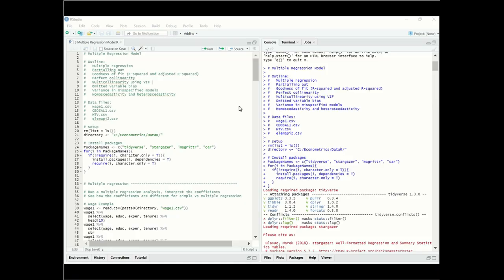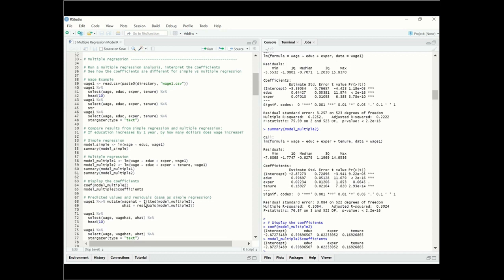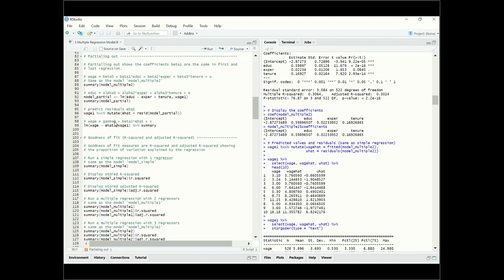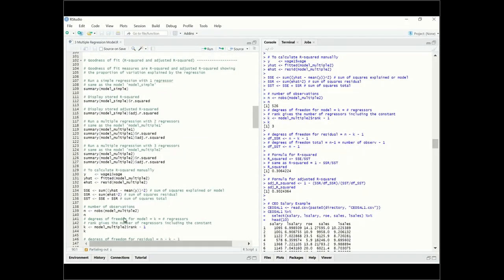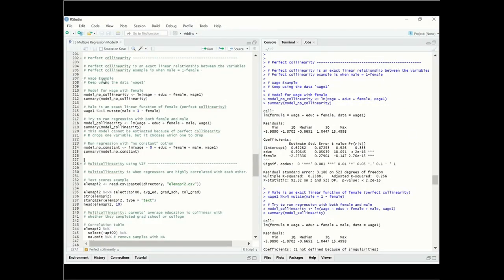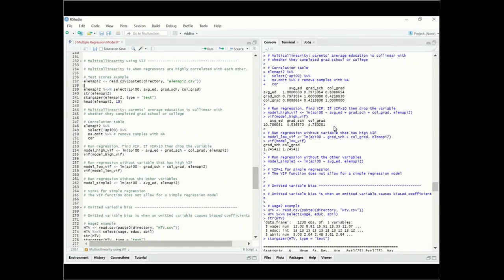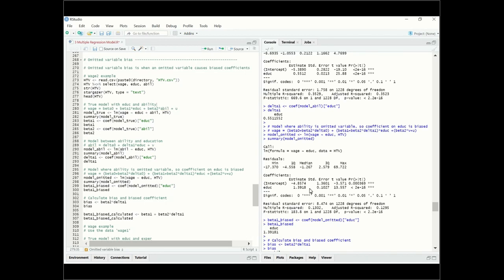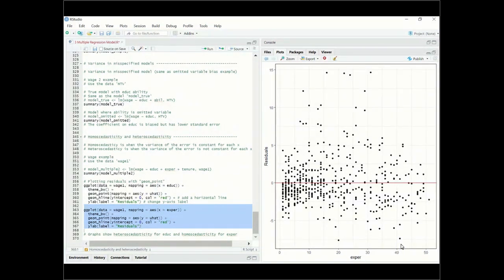Multiple Regression Model in R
Data files:
wage1.csv

Timestamps:
00:00 Multiple Regression Model in R
01:33 Multiple regression
11:59 Partialling out
17:50 Goodness of fit (R-squared and adjusted R-squared)
33:19 Perfect collinearity
38:32 Multicollinearity using VIF
44:09 Omitted variable bias
54:11 Variance in misspecified models
56:05 Homoscedasticity and heteroscedasticity